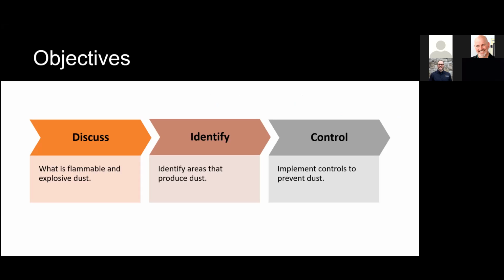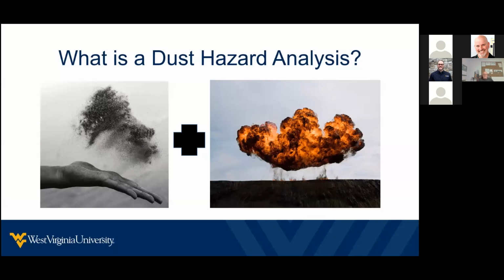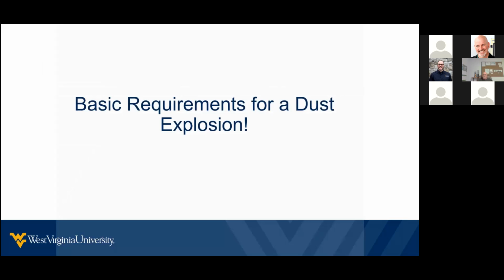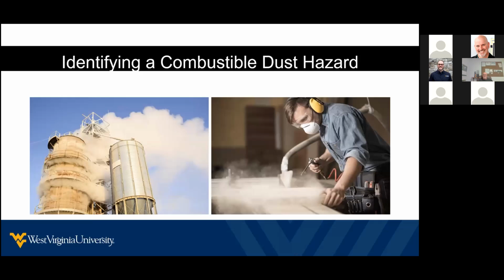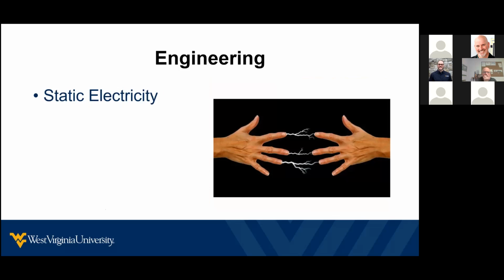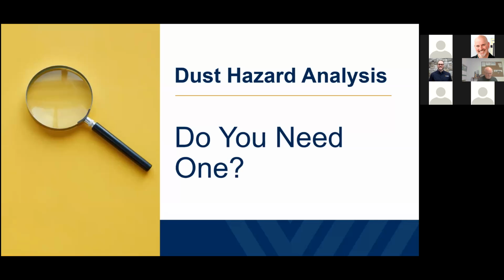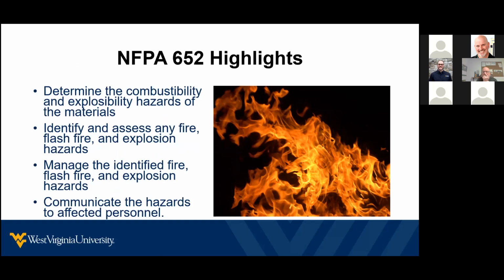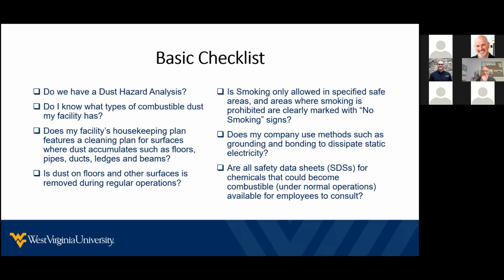Dust Hazard Analysis - WVU Industrial Extension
Combustible dust explosions are one of the most under-recognized hazards in industrial facilities. Don’t wait until it is too late to decide if you need a Dust Hazard Analysis. Join the WVU Industrial Extension’s Greg Green for this webinar where you will learn:

- Who needs to have a Dust Hazard Analysis
- Requirements of the National Fire Protection Association’s NFPA 652 Standard
- What OSHA citations involve dust hazards